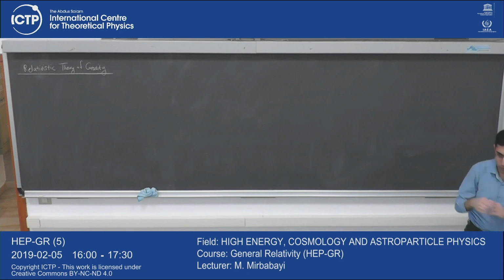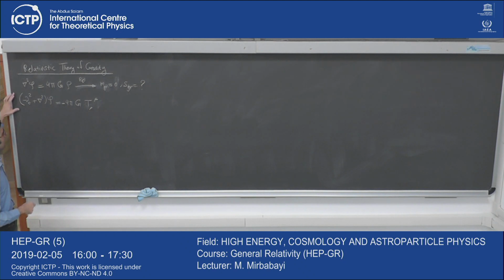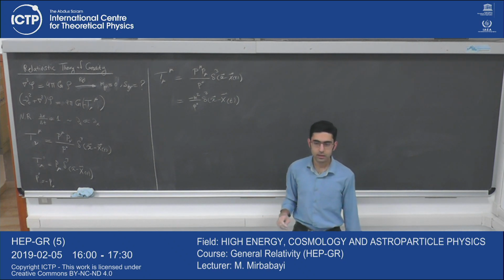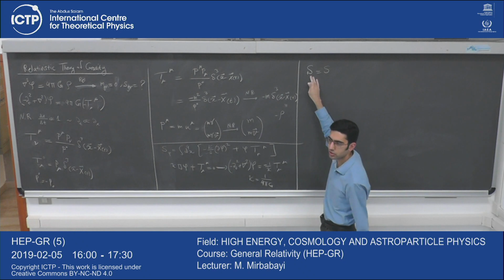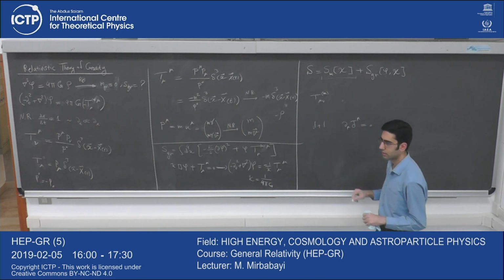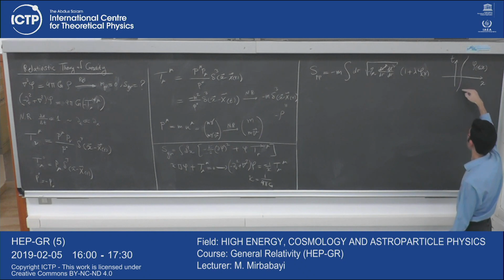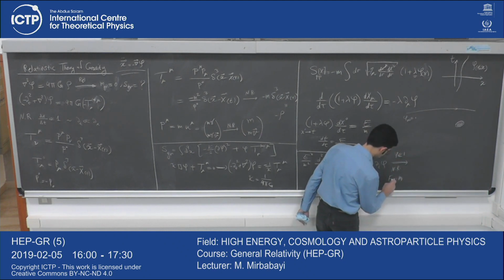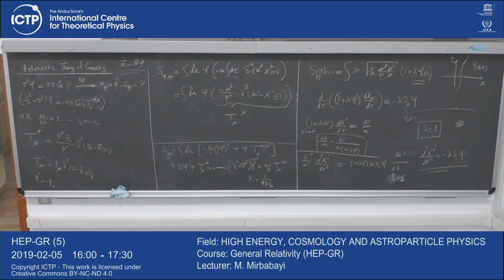General Relativity (HEP-GR) Lecture 5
M. Mirbabayi
HEP-GR_L05.mp4